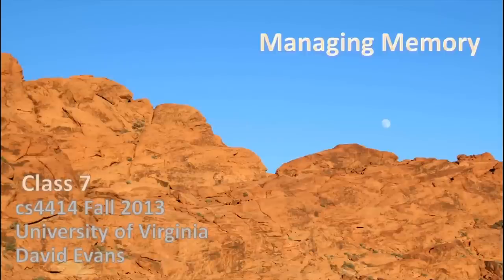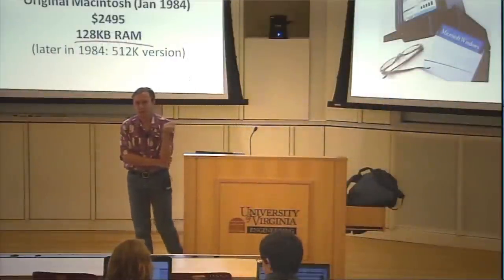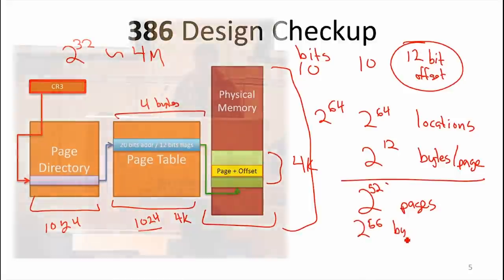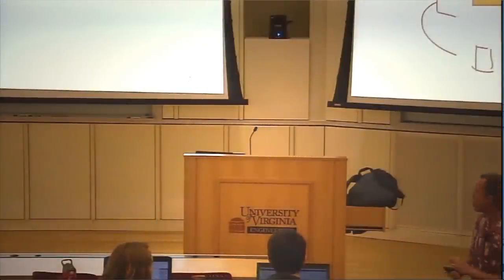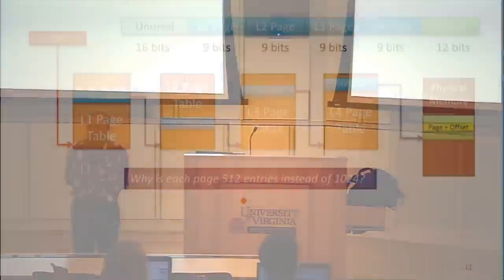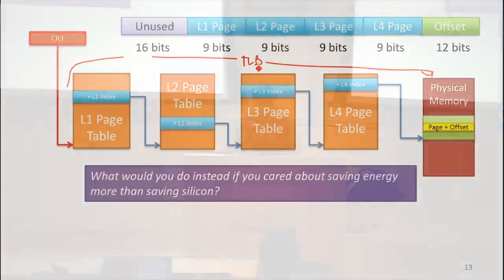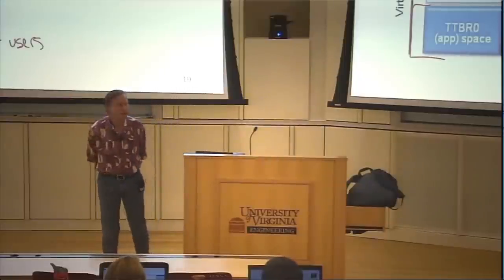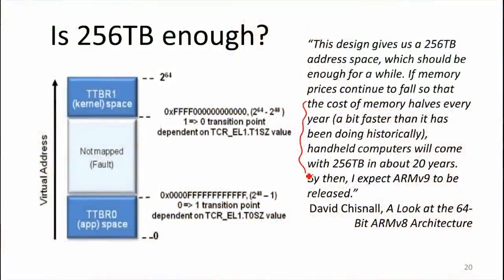Modern Page Tables: Multi-Level Paging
Class 7: Double Faults

Segment 1: Modern Page Tables: Multi-Level Paging

Why the 386 design doesn't work for modern computers
Strategies for handling large address spaces
Hierarchical Page Tables
Don't take investment advice from CS professors